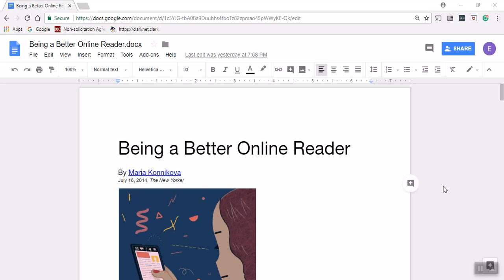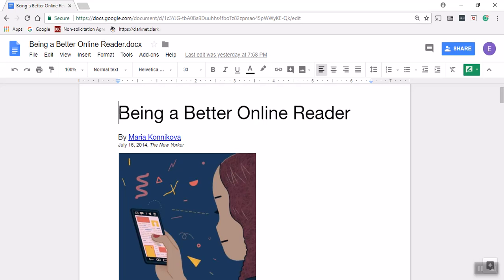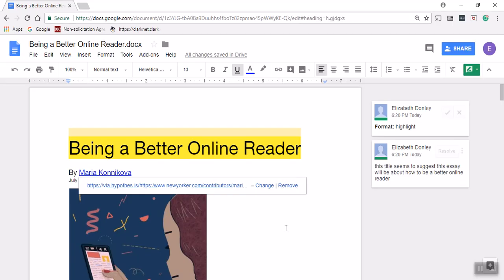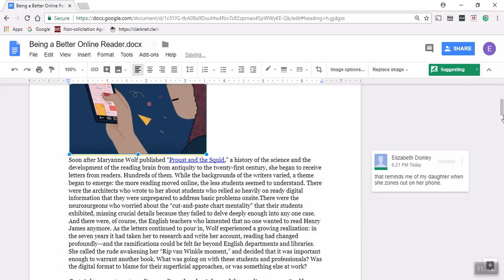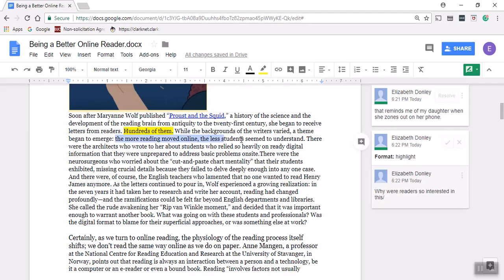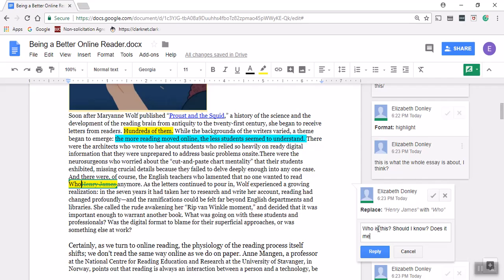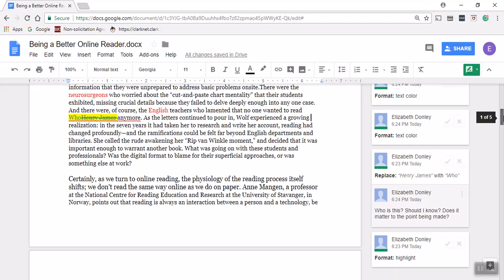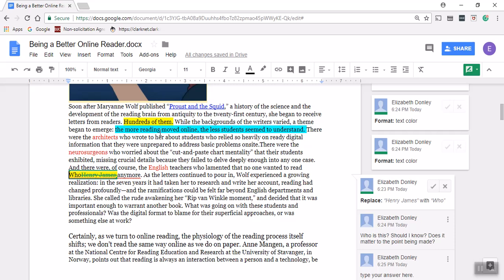Active Reading with Google Docs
A short video showing active reading strategies when reading online